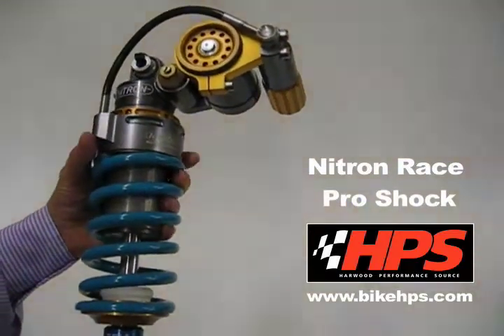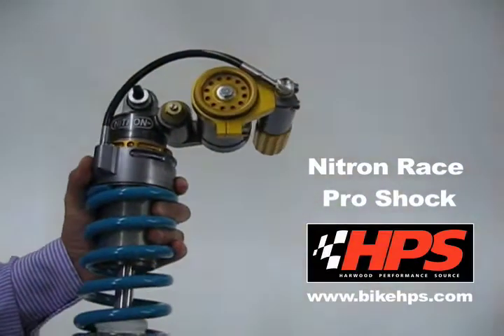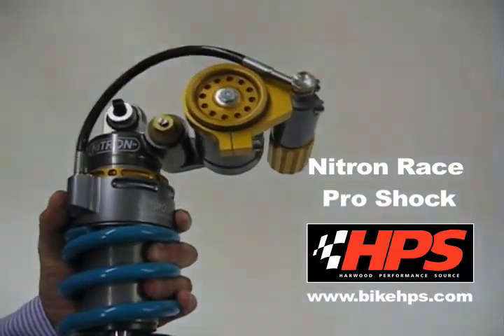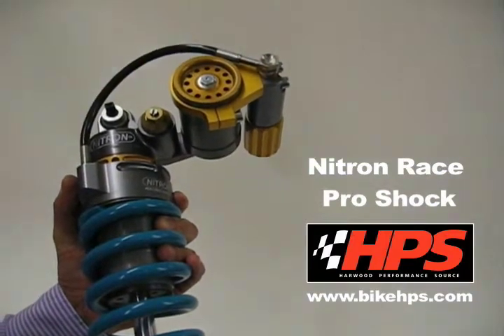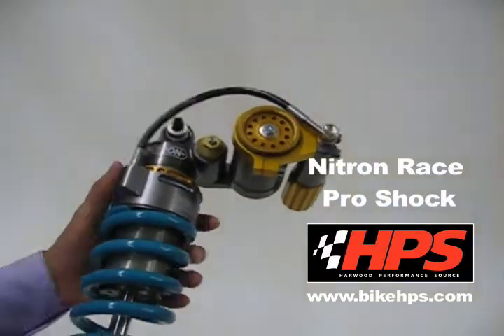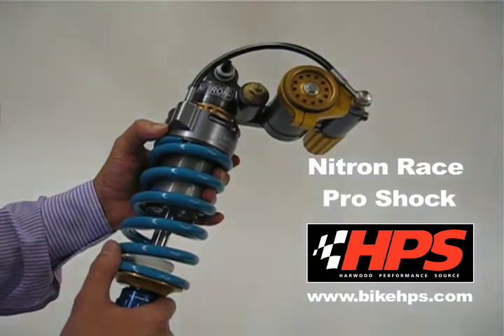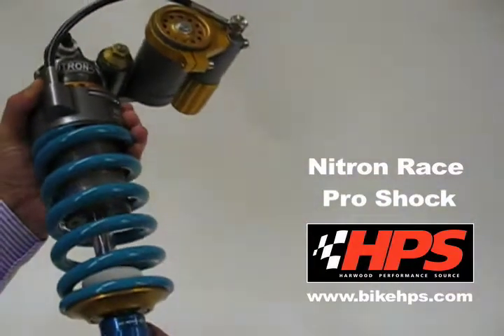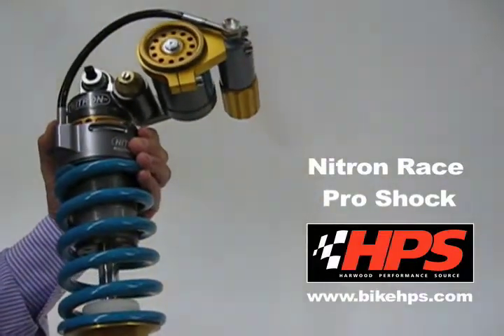Nitron Race Pro Rear Shock Absorber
Available for:
Honda CBR1000RR Fireblade 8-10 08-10
Kawasaki ZX-6R 09-10
Suzuki GSX-R1000 K9-K10 09-10
Yamaha YZF-R1 09-10

All Nitrons race shocks are designed for the most serious and demanding of riders and, as such, incorporate separate high and low speed compression damping control valves for further fine-tuning of setup for race bikes or for very high performance road use and the new Race-Pro has an even higher level of precise damping control.

Available for a limited range of the latest 08/09 1000cc Sportsbikes, the Race-Pros larger 46mm Piston and 16mm Piston Rod creates an increased area for the damper mechanism to operate within for a finer range of adjustments and even higher levels of fade resistance for on-track race length or track day endurance.

Made in England, all Nitron shocks are totally rebuildable and backed with a full UK technical support and service operation.